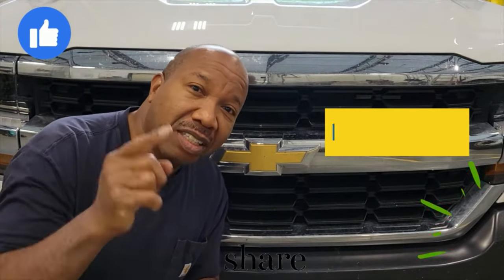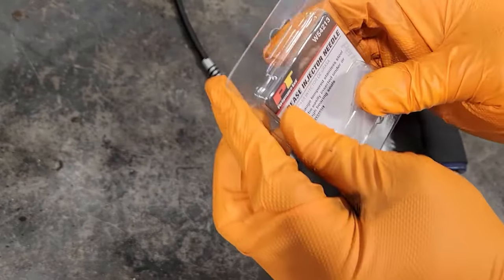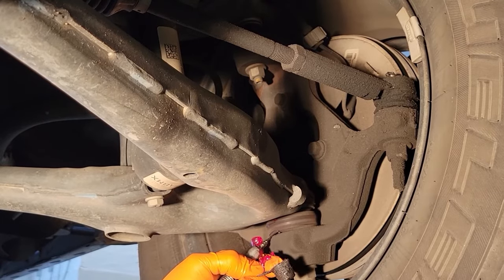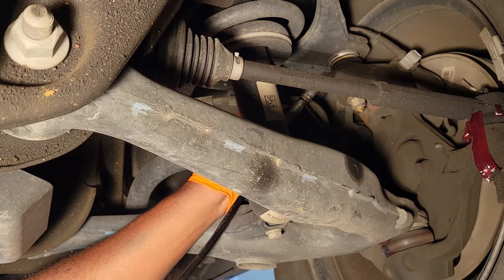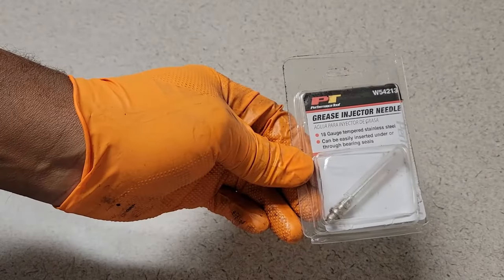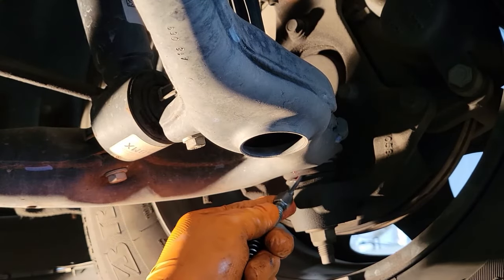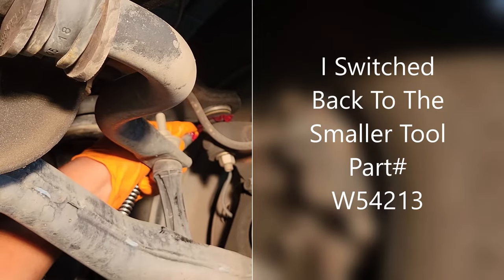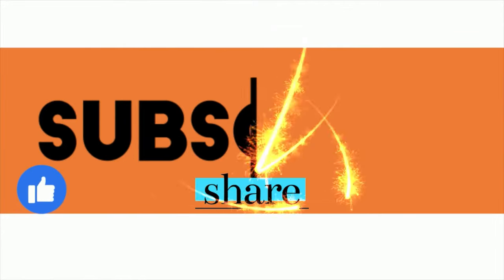How To Grease A Vehicle With No Grease Fittings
You Can Grease Your Suspension Without Grease Fitting. See How To Double The Life Of Your Ball Joints And Tie Rods @dairleautoclassicrestorati6892